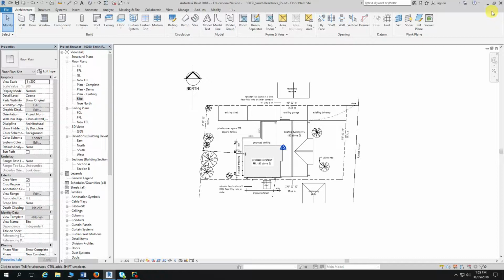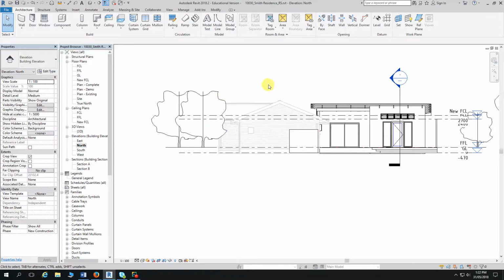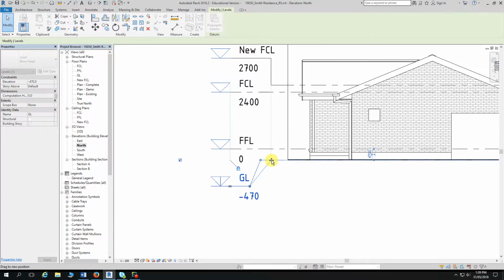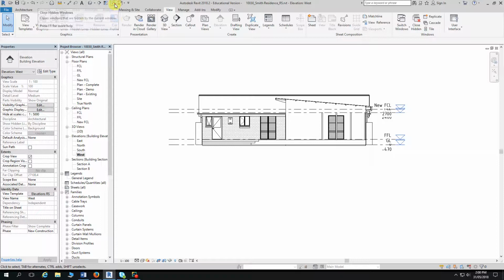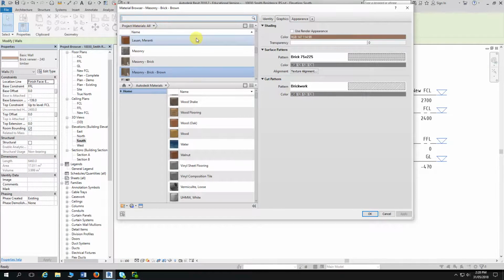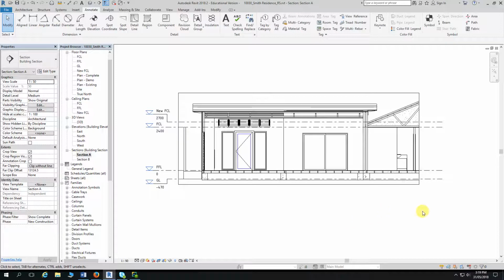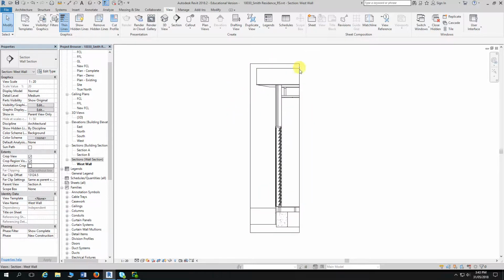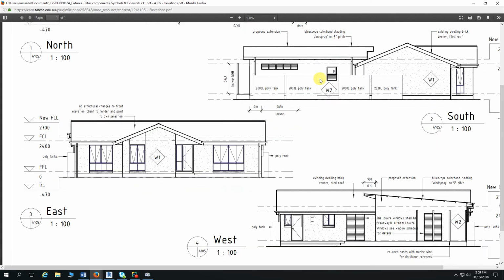Revit Intermediate Sem 1, Term 2 Session 10 2018 MON RS